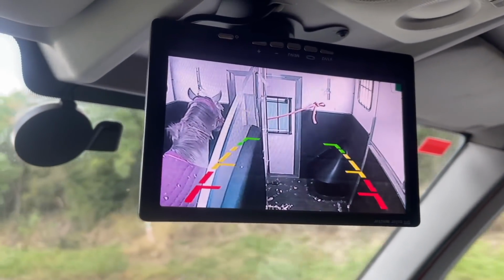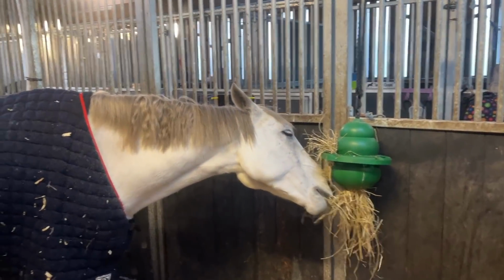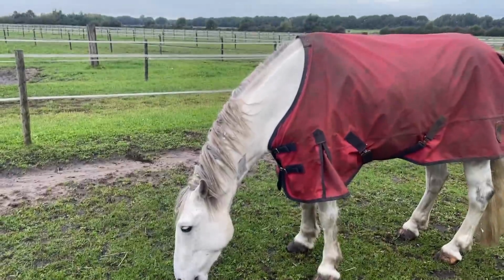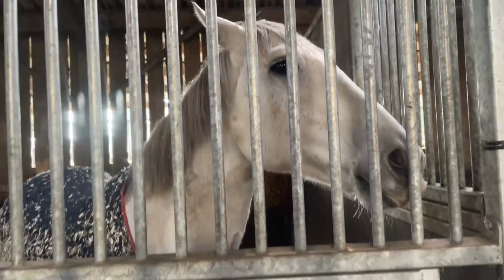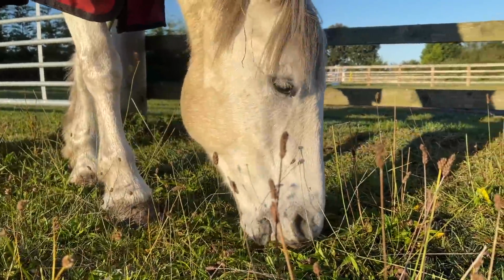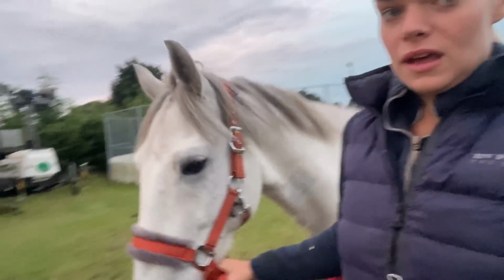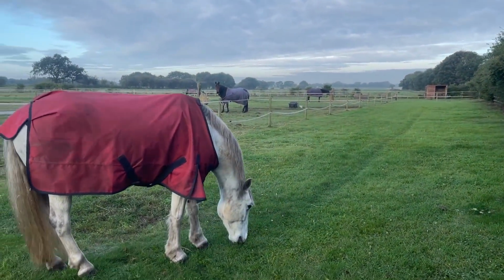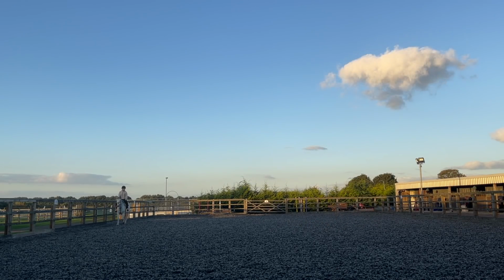Smokey is HOME! Colic Recovery Diary | Lilpetchannel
Hi I'm Georgia, and my channel is all about my 7 horses and other pets!

My Horses:
~Caramel 11hh, Bay, Welsh Section A, 12 y/o
~Taffy 14hh, Liver Chestnut, Welsh Section C, 31 y/o
~Smokey 14hh, Grey, Connemara, 6 y/o
~Charlie 14.1hh, Tri-coloured,  Traditional Cob, 11 y/o
~Lucy 16hh, Piebald, ISH, 13 y/o
~Danny 16.2hh, Bay, Dutch Warmblood, 22 y/o
~ Chilli 17hh, Grey, Holsteiner, 14 y/o